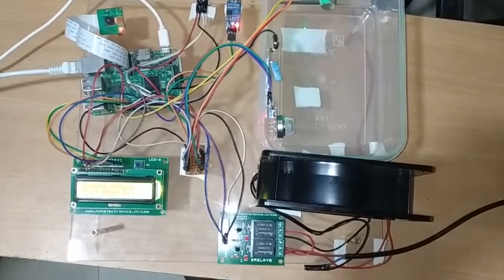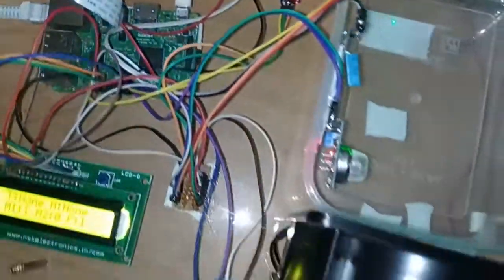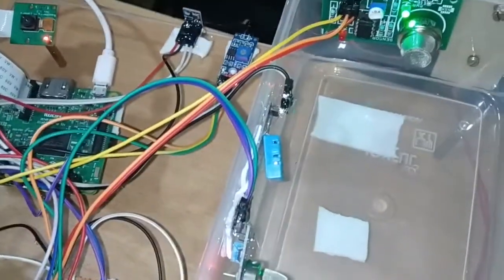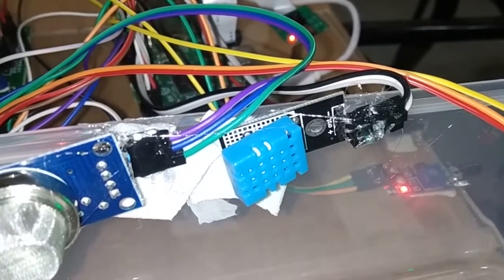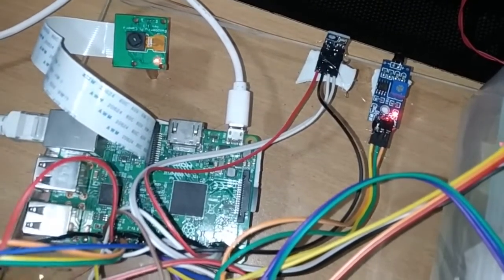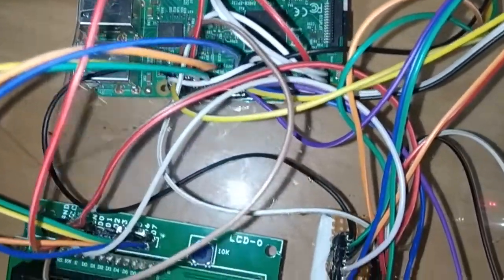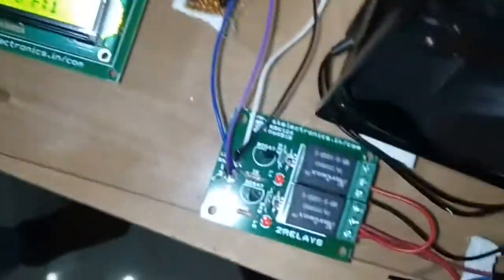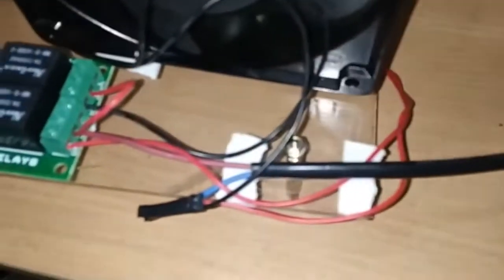Food Quality Checking And Recommendation System Part 3 - Mifratech#bestMLprojects#besthardprojects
Food Quality Checking And Recommendation System :- In this Project mainly we are going to check the food quality and recommendation of the food based on image processing. Here the everything we will control using Raspberry pi microcontroller. Here we will monitor continuously the temperature, humidity, pressure, air quality, gas detection and flame detection using various sensors and all the data we can see the the LCD display as well as in the python shell. Whenever the temperature is greater than 35 degree Celsius the controller automatically turn on the fan through relay in order to cooldown the food and if the humidity is greater 75 the controller will also  automatically turn on the heater through relay in order
 to maintain the temperature required for the food. When ever flame is detection it is displayed on the LCD display and the same message is also send to the register mobile number . when the food is spoiled the message is displayed on the LCD display and the same message is also send to the register mobile number like foo is spoiled.

PROJECTS:
► Institution Scope

MISSION:
1. To offer top quality support that merge creativeness with value costs, while developing an effective relationship with our customers.
2. To regularly endeavor to fulfill or surpass our client needs and objectives of price, support, and selection.
3. To this end, we will execute regular opinions of the market to improve the customer business.
VISION:
1. We have a perspective to become a most significant and a powerful company to play a crucial part in business development.
2. We are dedicated to fulfill and go beyond our customer objectives by providing top quality solutions always.
3. To be the most passionately known organization in all our business sector while attempting to offer our customers with the best possible support.